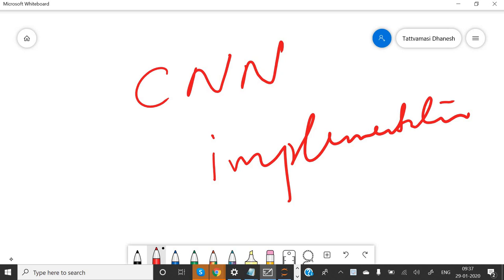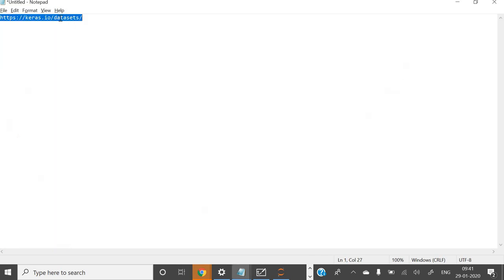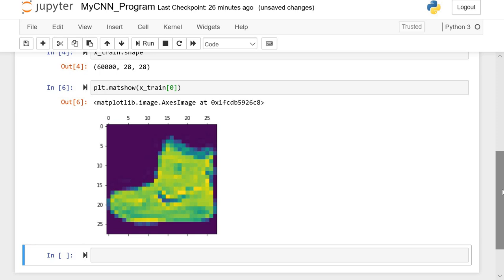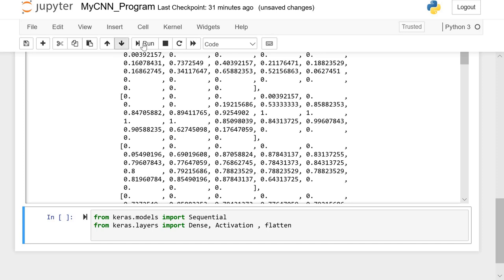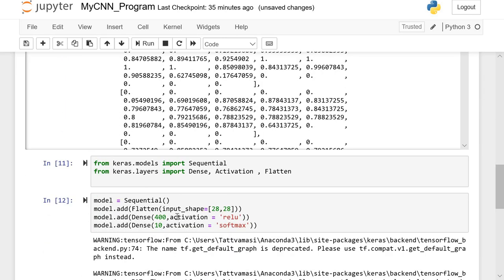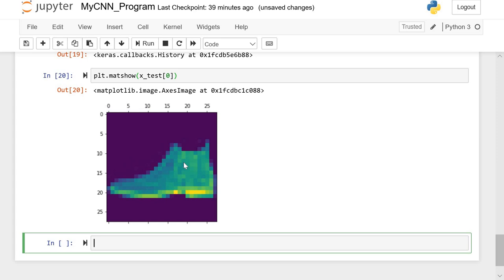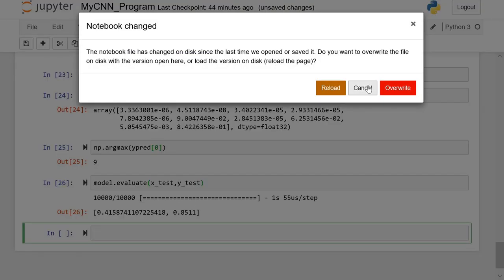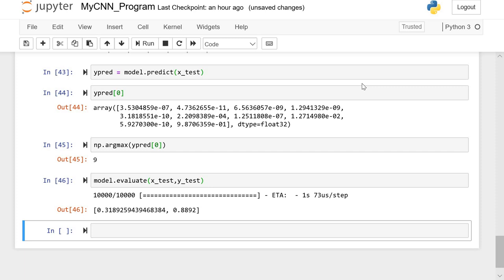Image Classification Convolutional Neural Network ( CNN ) using TensorFlow and Keras Python Part 6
This video explains the implantation of image classification in CNN using Tensorflow and Keras. The complete expalantion of the code and different CNN layers and Kera libraries are also explained in this video.